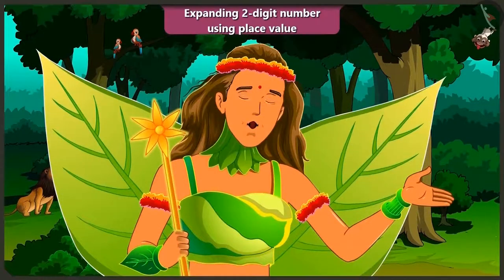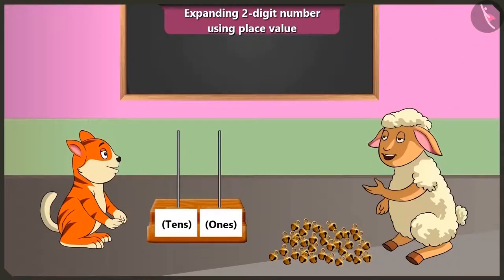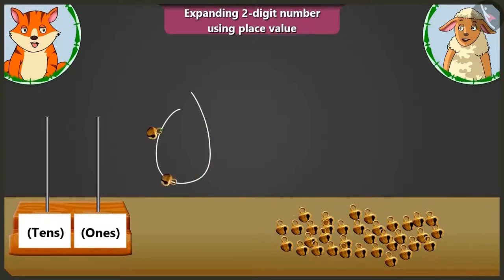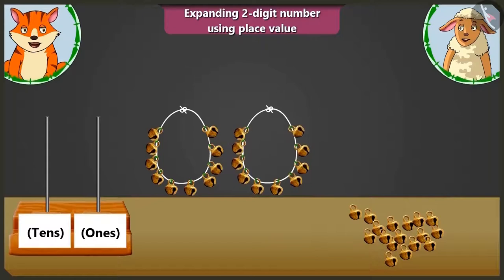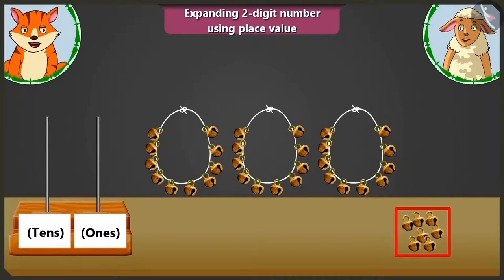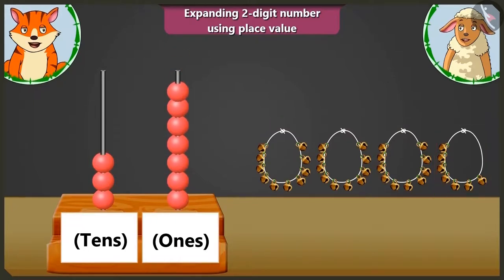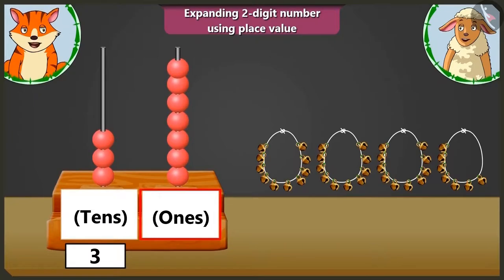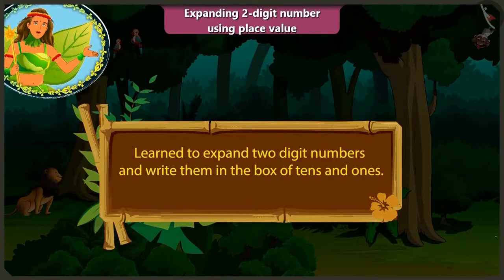Class 2 Maths Chapter 8 'Tens and Ones' (Part 5) cbse ncert